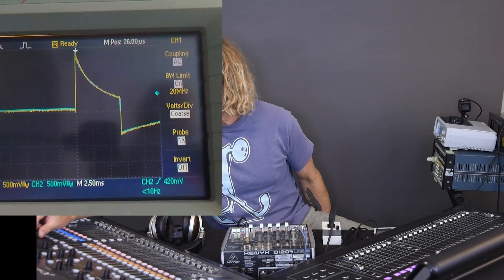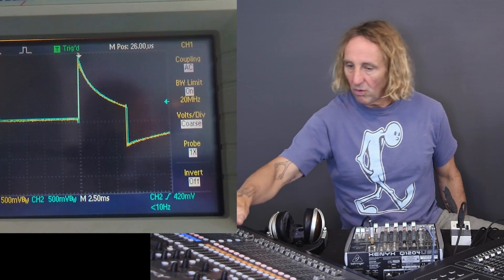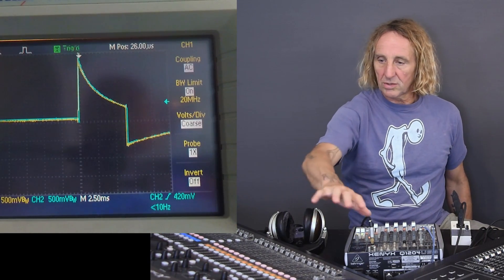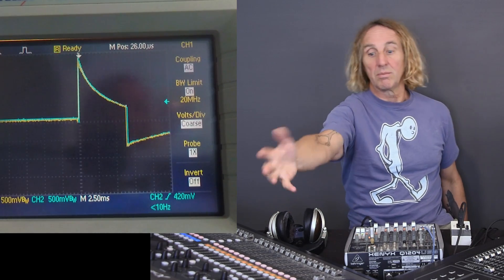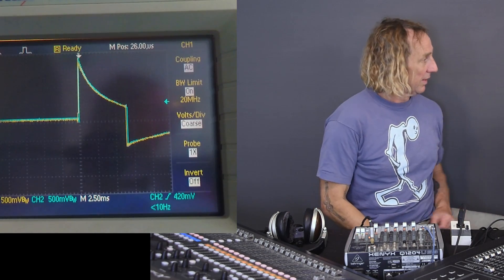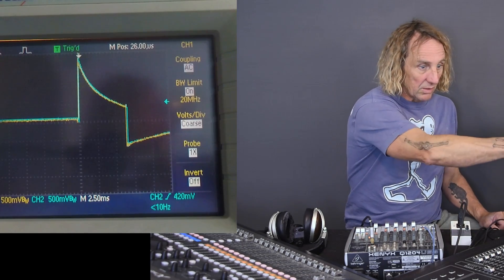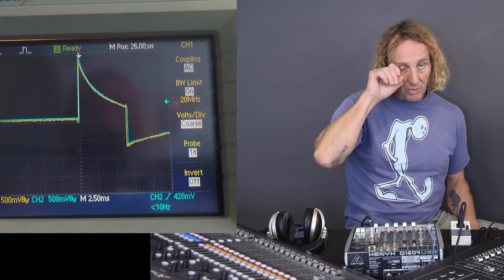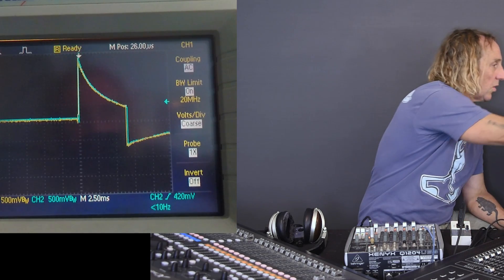Digital vs Analog Audio - X32/M32 AES50, Routing Latency (Public)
Lets clarify digital vs analog advantages. Looking at AES50 Latency and also testing for internal latency differentials.

00:00 Intro
00:35 Setup
02:14 Choosing Digital or Analog
05:30 Test and measure
08:50 Compare Internal Routing Latency
11:07 Outro

#11 X32 vs QU16 Metering, clip and max output
Editing